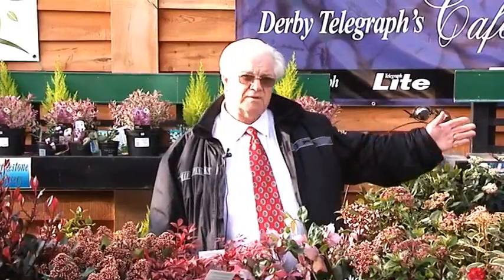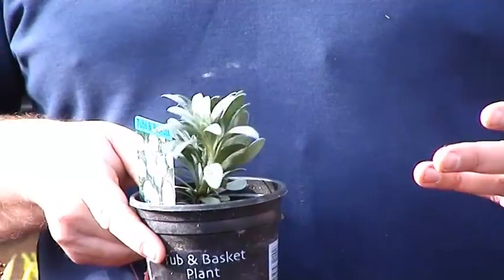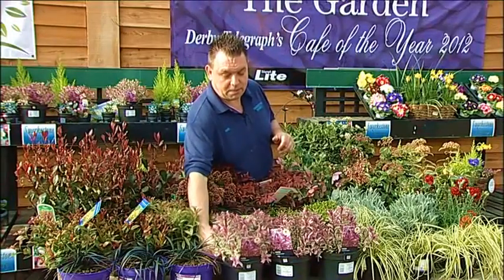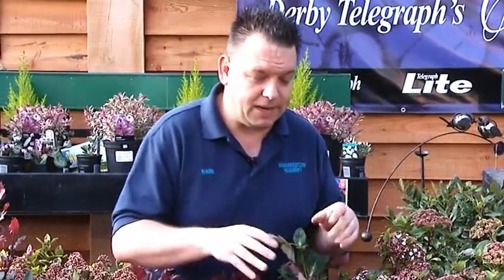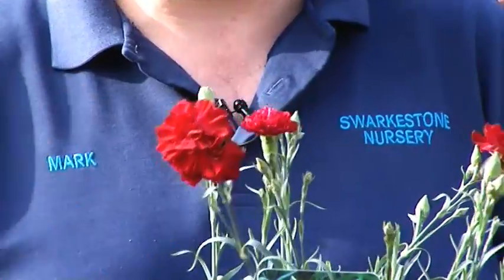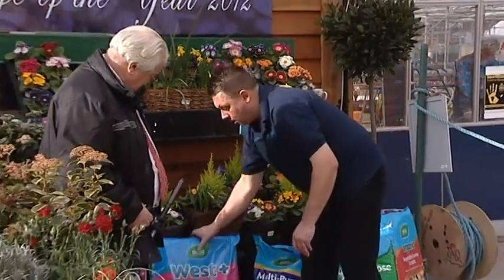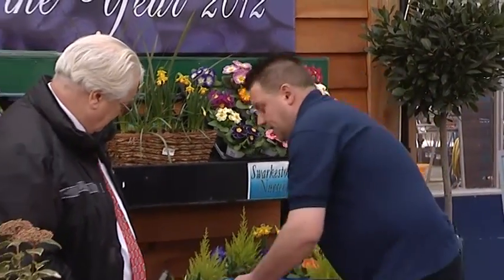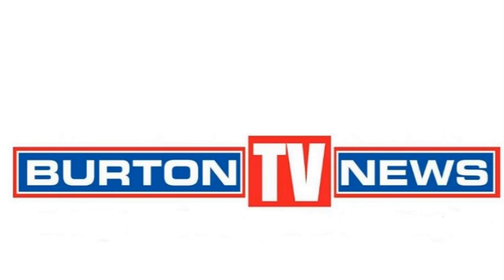Swarkestone Nursery - Greenfinger Tips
Swarkestone's Nursery manager Mark Smith, talks about plants and gives gardening tips in the first of his monthly programmes on gardening.

For more videos from your area, have a look on our website at